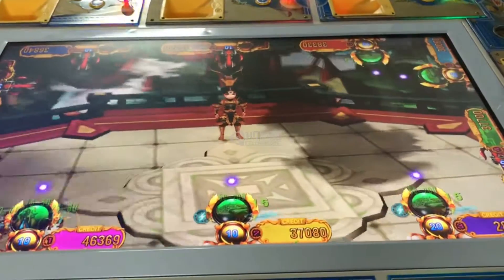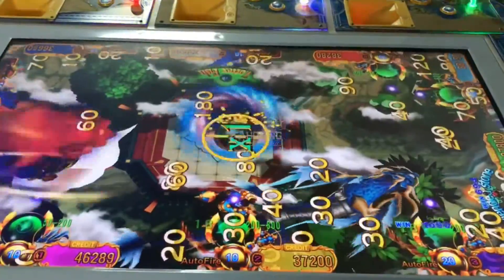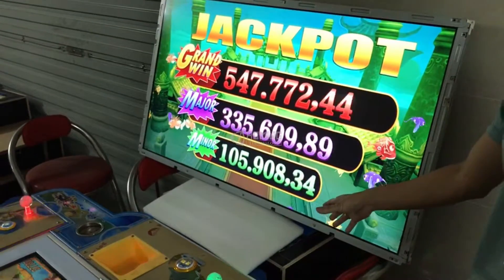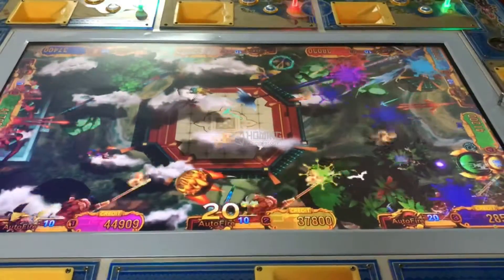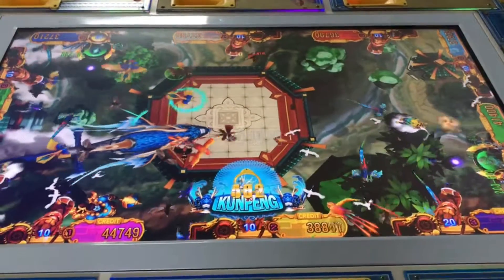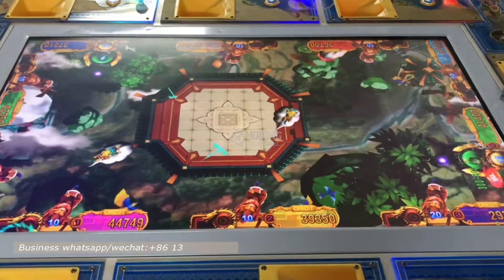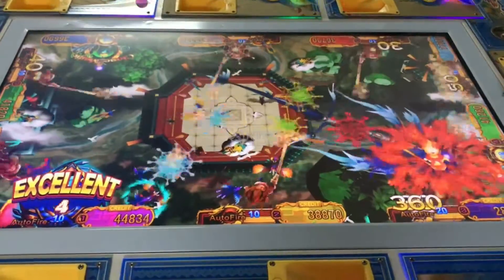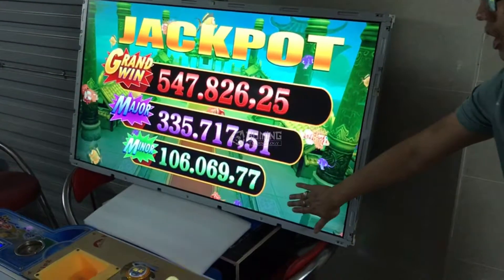NO.1 US Market Original 3D Kong Fishing Jackpot Game Machine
2019 NO.1 US Market 3D Kong Fishing Jackpot Skill Game Machine,
● Software : original system version;
● Games: original games board;
● Jackpot Function: supported;
● Bill Acceptor & Tickets Printer: supported;
● Players: 4 / 6 / 8 / 10 players;
● Monitor: 45" / 55" / 65"/ 100" HD monitor display;
● Profits Income :Stable Revenue Process;
● Cabinet & Monitor: high quality cabinet & monitor;